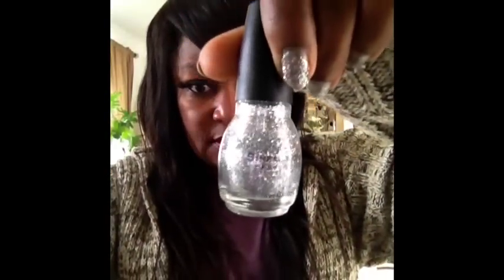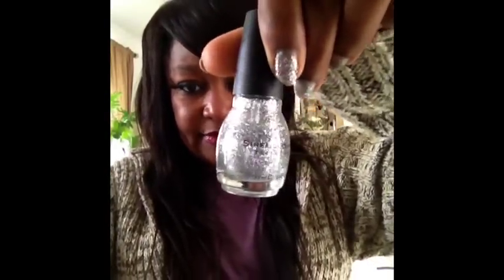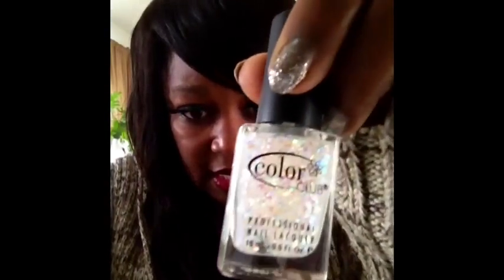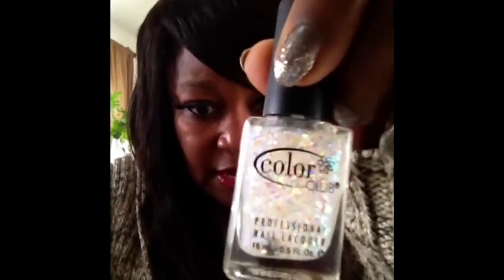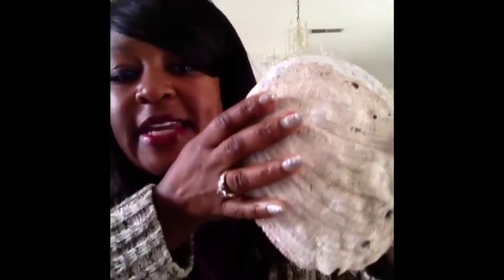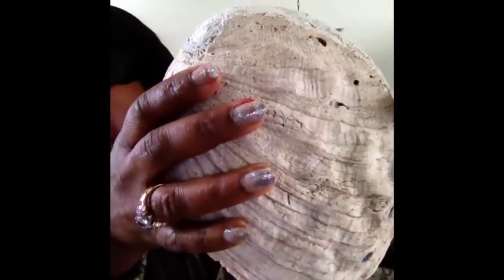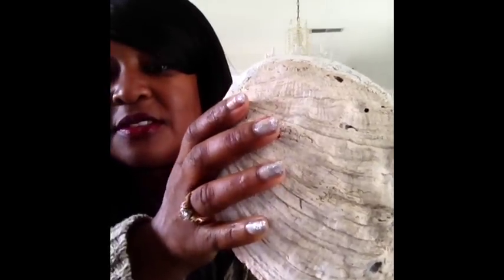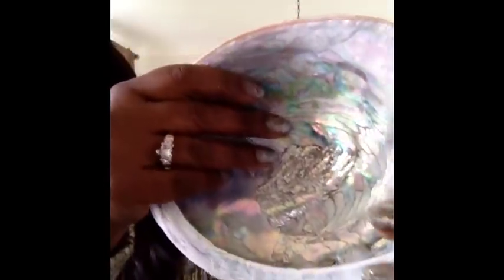Wedding white and silver bridal nail art design tutorial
If you are a bride to be... Save money by doing your own nails or have a bridal nail party with your brides maids. I will show you how to do beautiful gradient bridal nails if you are on a budget. This was fun to do and will save you money